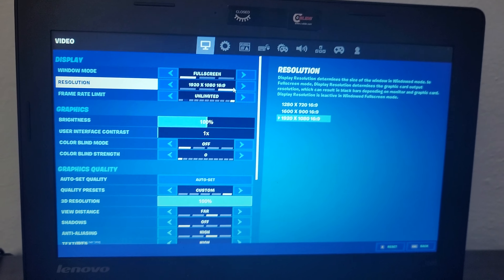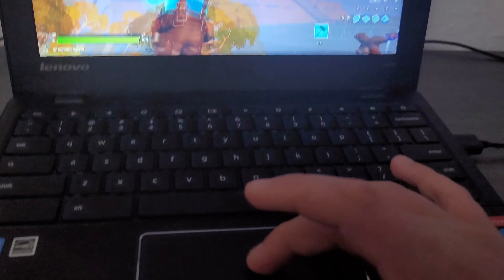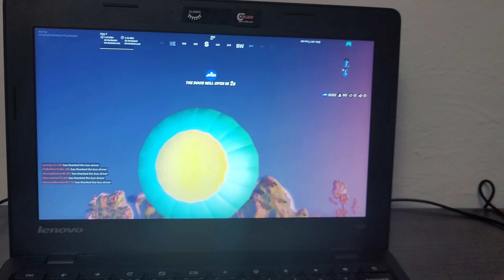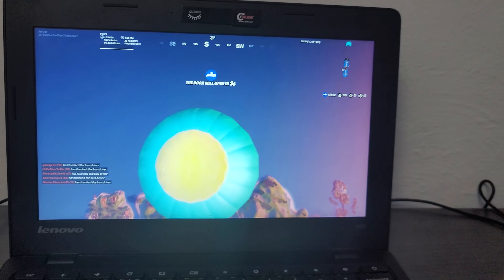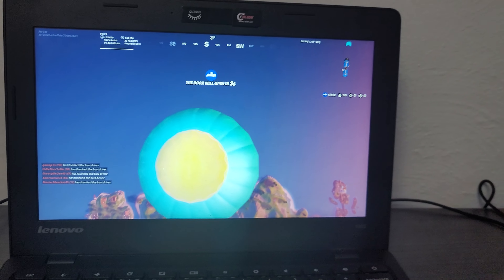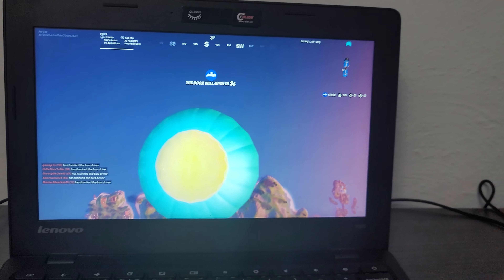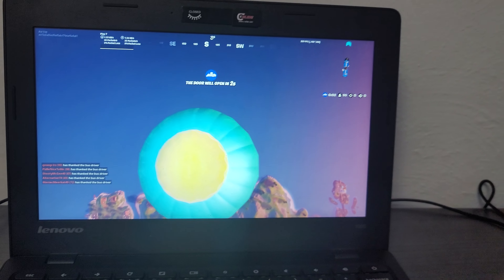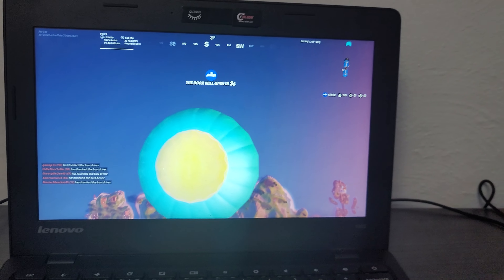How to Game on a Chrome Book for FREE!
Let me know of any issues in the comments.